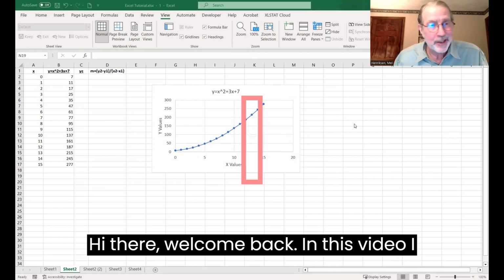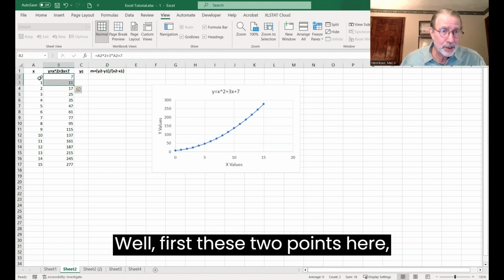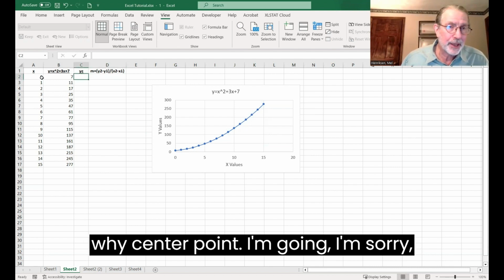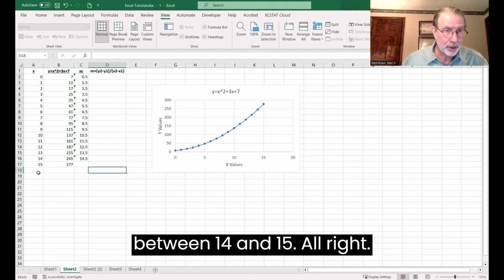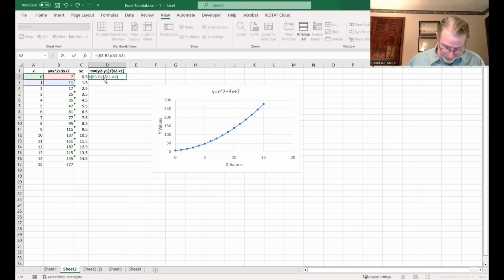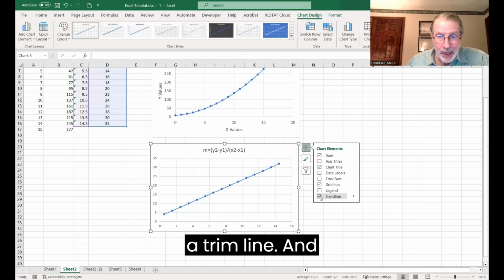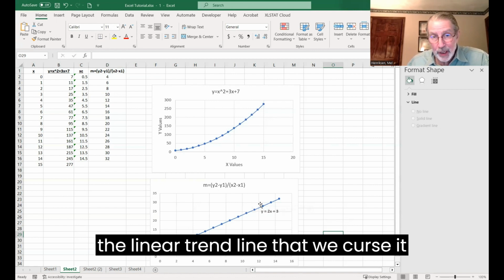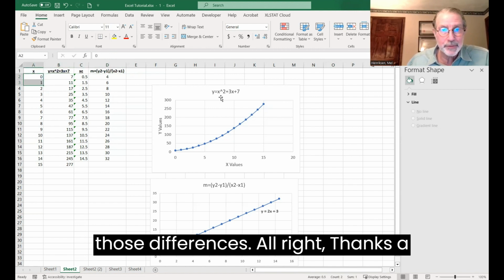Excel Tutorial 5 Division in Excel